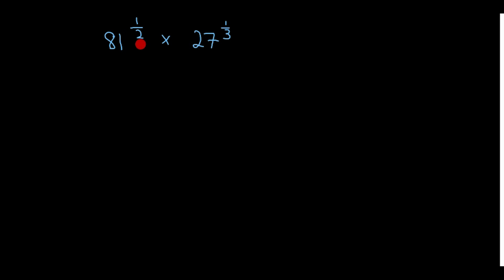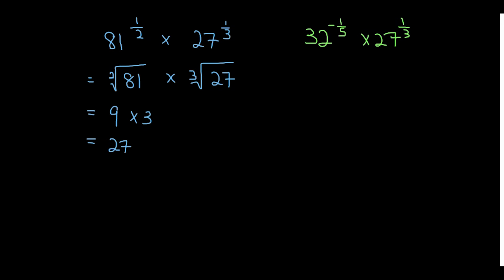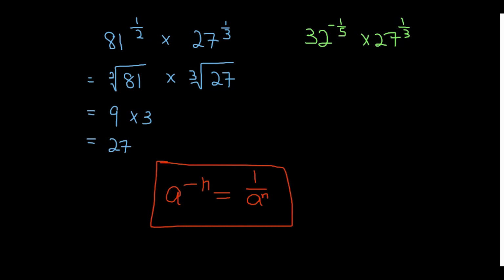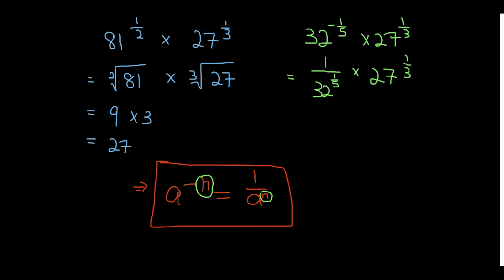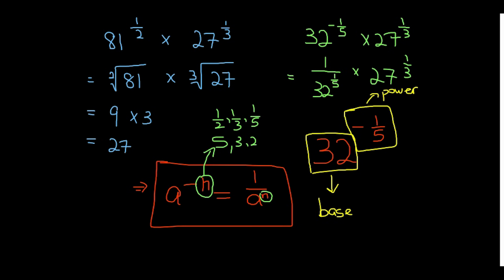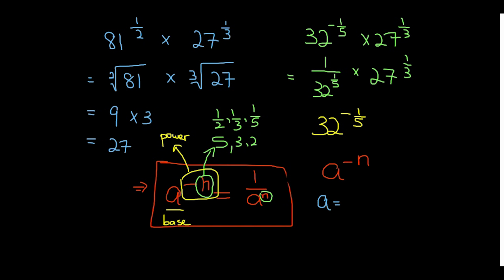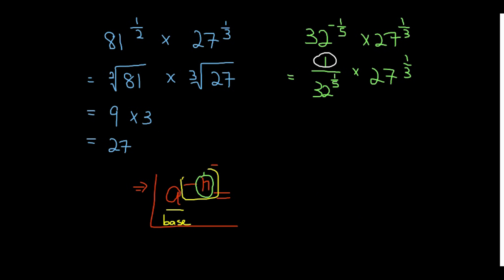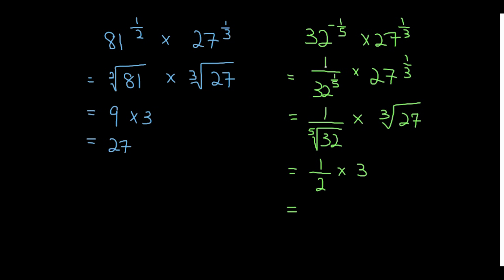Form 4 Indices Review - Rational Powers